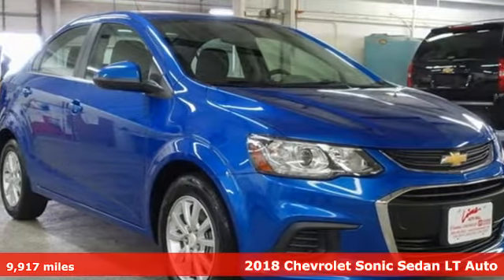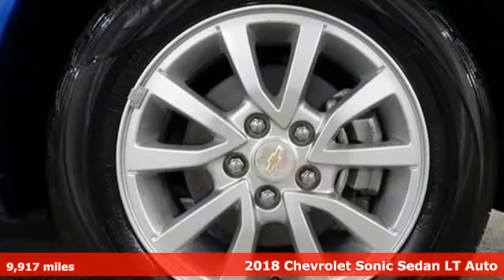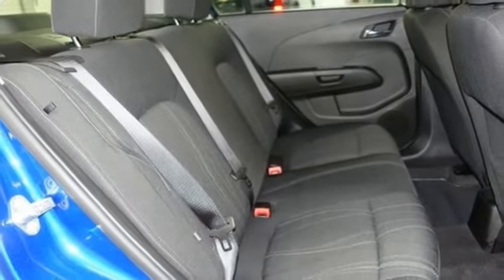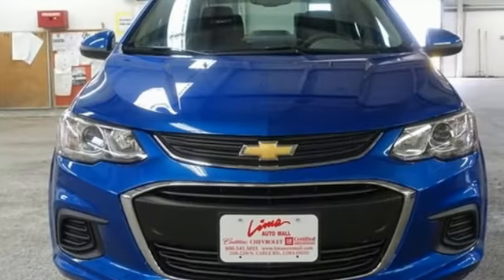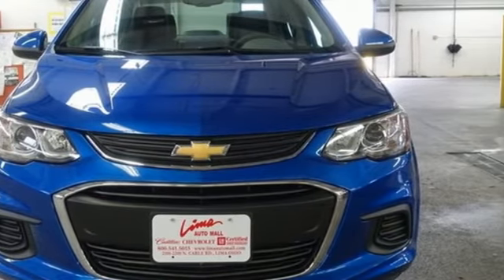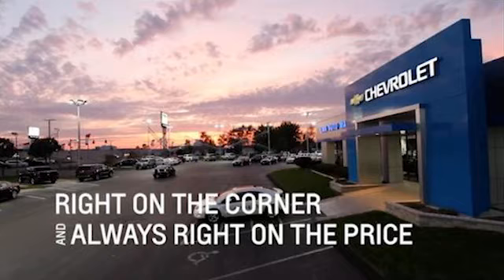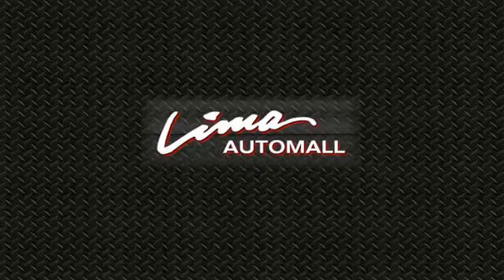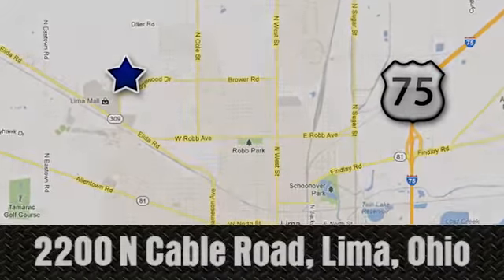Used 2018 Chevrolet Sonic Lima OH Dayton, OH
Year: 2018
Make: Chevrolet
Model: Sonic
Trim: LT
Engine: ECOTEC 1.8L I4 DOHC VVT
Transmission: 6-Speed Automatic
Color: Blue
Interior: Jet Black
Mileage: 9917
Stock #: 03512Z
VIN: 1G1JD5SH9J4103512
CARFAX One-Owner. Clean CARFAX. Kinetic Blue Metallic 2018 Chevrolet Sonic LT FWD 6-Speed Automatic ECOTEC 1.8L I4 DOHC VVT Chevy MyLink Touch Screen Infotainment System, Remote Start, Bluetooth, Backup Camera, Auxiliary Input Jack and USB Connections.brbrClean History Report and 1-Owner too! Odometer is 17387 miles below market average! 25/34 City/Highway MPGbrbrAwards:br * 2018 KBB.com 10 Coolest New Cars Under $20,000 * 2018 KBB.com 10 Most Awarded BrandsbrFamily owned and operated since 1918 , Lima Chevrolet Cadillac is a quality oriented, full service automotive dealership that prides itself on creating a positive atmosphere for all of our customers and employees based on trust, respect, honesty, and integrity. If at any time you have a question, please do not hesitate to contact a Lima Chevrolet Cadillac professional online or give us a call at ! Please note the advertised price does not include sales tax, vehicle registration fees, other fees required by law, finance charges and any documentation charges. Dealership not responsible for equipment inaccuracies.

Address:
2200 N Cable Rd